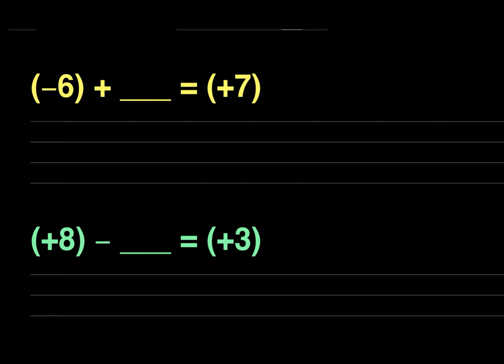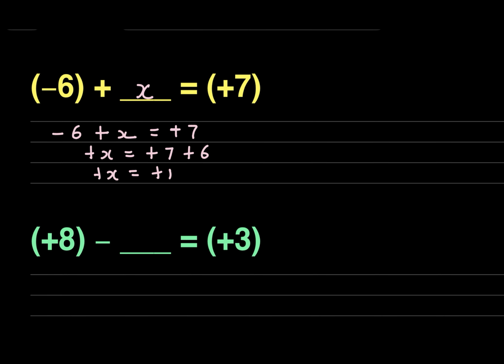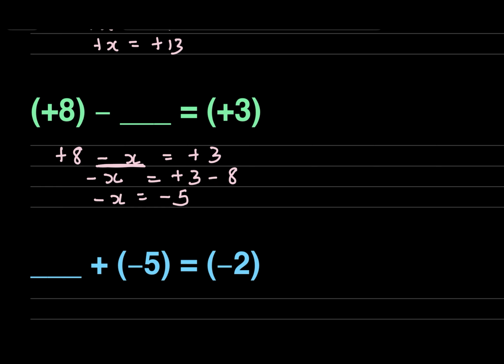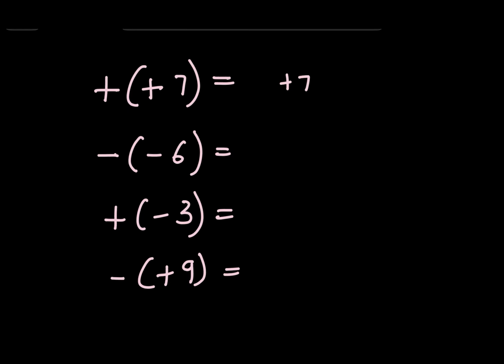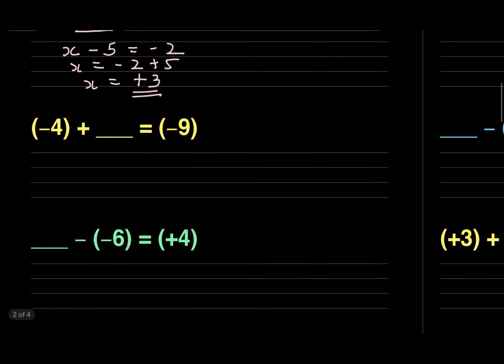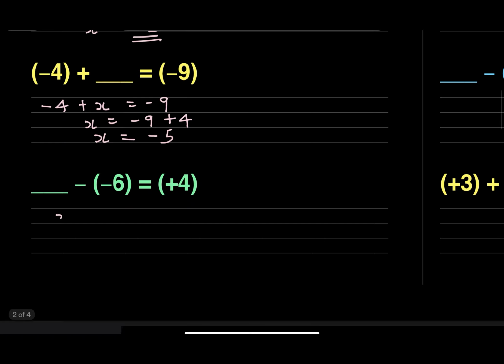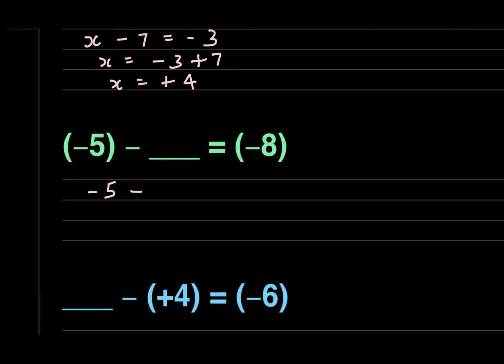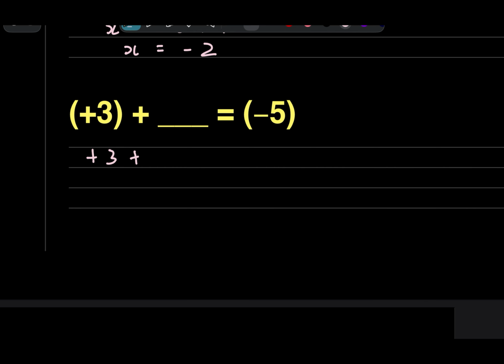M20 Find the MISSING INTEGERS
Can you find the missing integers before Noodle Pop does? 🤔✨
In this lesson, we will solve missing integer problems step by step and learn how to think logically when a number is hidden in an equation.
Throughout the video, I will work through 10 practice sums with you, showing simple methods that make these questions easy to solve. Pause the video whenever you like and try each question on your own before checking the answer.
⏰ TIMESTAMPS:
 00:00 – Snippet
 00:34 – Guided Practice Sums
 07:34 – Student Challenge Test
🧠 What you’ll learn:
 ✅ How to find a missing integer in an equation
 ✅ Using addition and subtraction to solve integer puzzles
 ✅ Common mistakes to avoid
 ✅ Quick strategies for solving missing number problems
 ✅ Building confidence with integers
🎯 STUDENT CHALLENGE!
At the end of the lesson, I have included 5 test questions for you to solve independently.
📌 Your task:
 Write your answers to all 5 questions in the comments section below.
Let’s see who can get all 5 answers correct! 💪🔥
📚 Helpful for students studying in:
 ✔️ CBSE
 ✔️ ICSE
 ✔️ IGCSE
 ✔️ SSC
 ✔️ Middle School Maths
📖 Explanation in this video is in English.